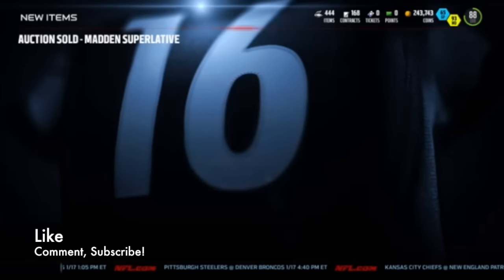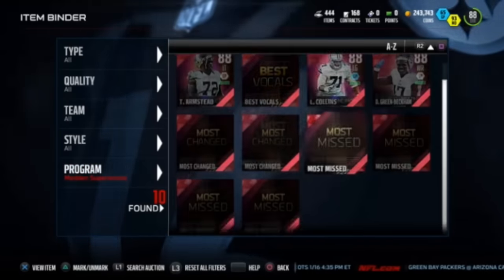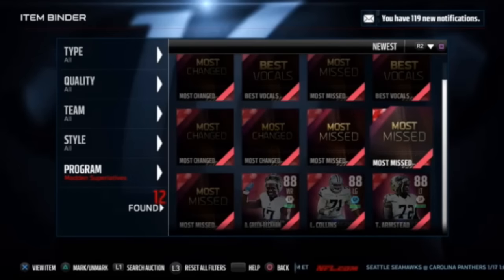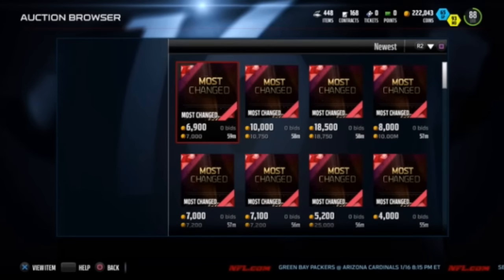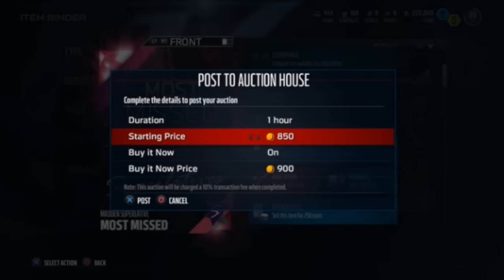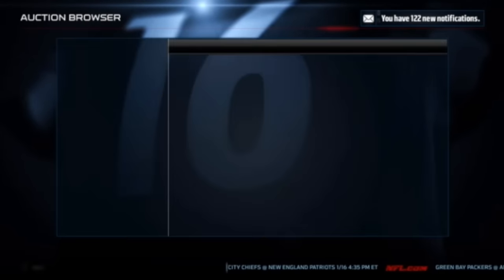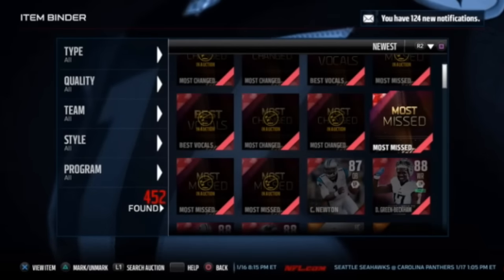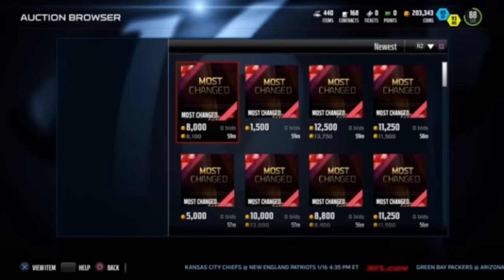Madden 16 How to Make COINS, Snipe and Sell Ultimate Team MUT PS4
How to Snipe Elite Collectibles and make coins easy!

New Program Superlatives

1. Play the new solo to get 2 free collectibles or buy 2 collectibles in the auction house
2. From your binder, press L1 on the ps4 to filter the specific collectible
3. Here you will find these go for under 8k, while on the auction house the lowest price is 11k
4. Sell these at 11,250 this will net you 2800+ on each collectible you buy
5. Rinse and Repeat, Profit for Days!

New Set
1. Add 10 Superlatives collectibles to the set (if you snipe it should cost you under 70k)
2. Receive 1 Elite Superlative Player (I didn’t do this because a few of the cards are under 60k.

On this channel, you will experience commentary mainly over Madden 16 Ultimate Team also referred to as MUT 16. This team is a budget squad focus on players who meet the team needs. The team is an 88 overall and also Team No Money Spent. Sometimes I like to snipe elites from the auction house.. but it is hard!

On my channel I post Madden 16 Ultimate Team Gameplay, although from time to time I will upload Madden 16 Ranked games or Madden 16 Draft Champions. The new draft champions ranked is awesome since you can get an legend pack!  On good days, there will be also Ultimate Team Pack openings. This Madden 16 Draft Champions & Ultimate Team Series Gameplay shows my point of view of Madden 16 while providing commentary that may provide some lulz. Honestly, Madden 16 is a better game than Madden 15. I’ve seem my fair share of cheese plays such as the hb toss, and mike scrape 3 nano but d’ont run these plays. I will show you how to stop them here on this channel!  I no longer play Madden Franchise Mode with My Last Year I’ve played being Madden 15. The two Madden game modes I focus on Now are Madden 16 Draft Champions and Madden 16 Ultimate Team. Some videos will be specifically How to Update/Build your Madden 16 Ultimate Team, Or Simply Explaining How I Have Built My Madden 16 Ultimate Team With Solo Challenges, Coin Making Tips Auctions, Trades, wagers, and snipes.Please Enjoy The Madden 16 Draft Champions & Madden 16 Ultimate Team Series!

Just to keep this out there Although Dri Archer is a 70 his rating, and running stats far exceed another rb so far in MUT. If possible I would snag his silver feared card for 10k.

Make sure to SMASH THAT THUMBS UP BUTTON if you enjoyed the video!